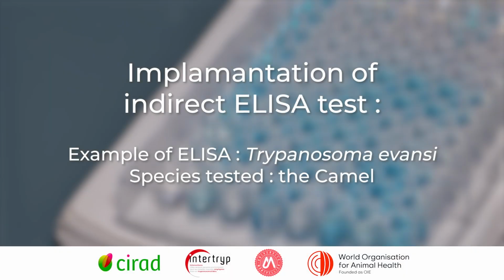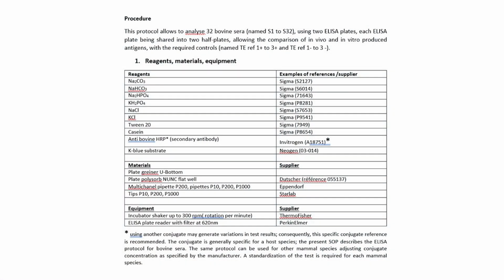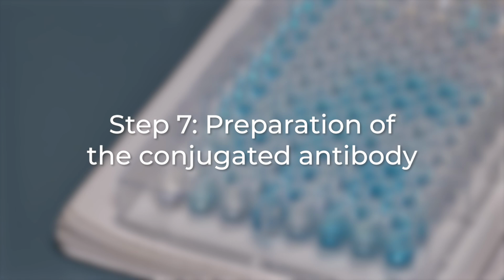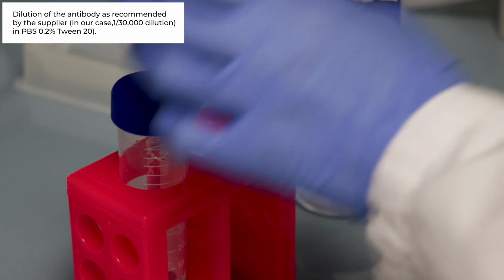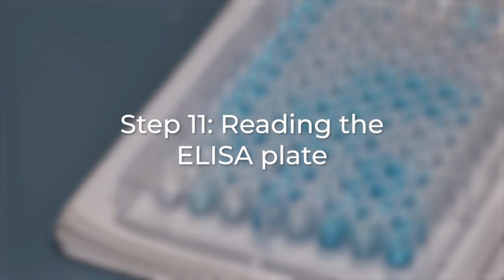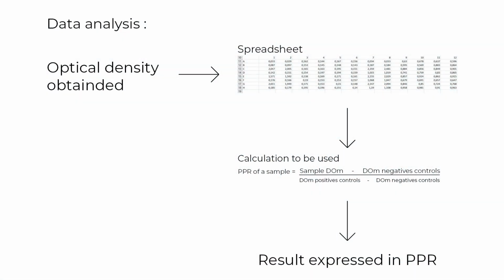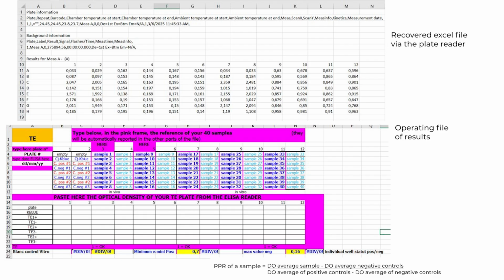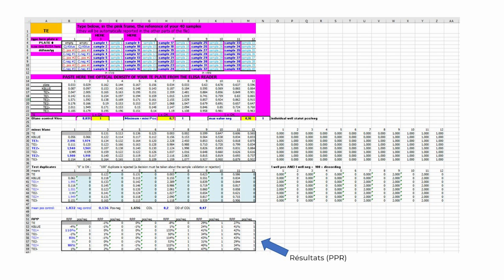Carrying out serological test indirect ELISA (Trypanosoma evansi - Camel)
Carrying out serological an indirect ELISA test (Trypanosoma evansi - Camel)

Credit :
Production : Dorian TD : Capture
Thumbnail : Dorian TD : Capture
Redaction : Géraldine Bossard AND Marc Desquesnes